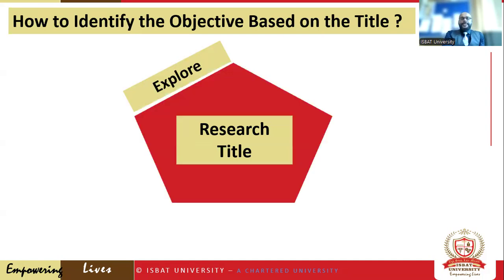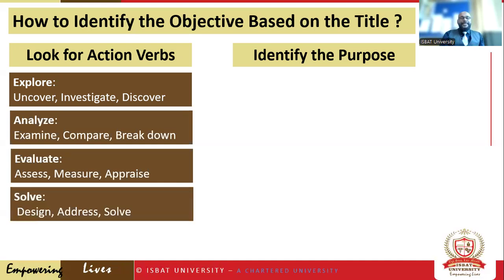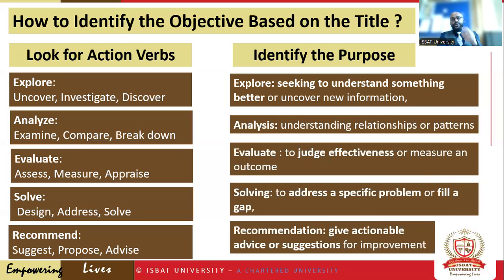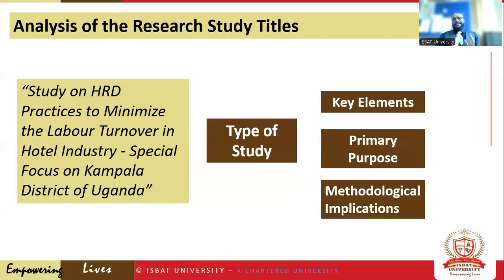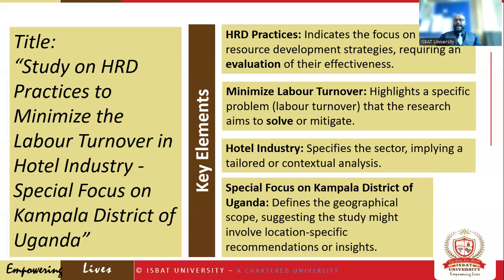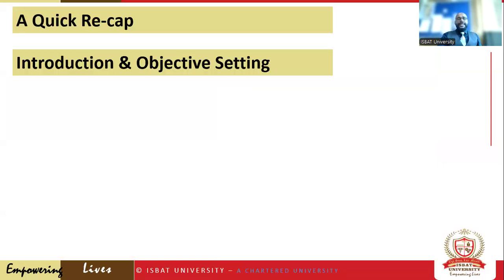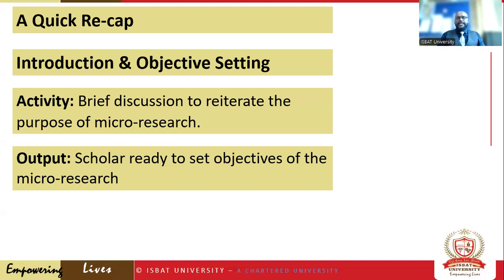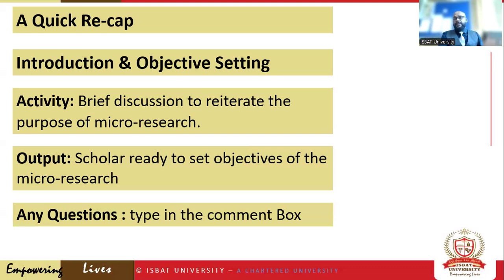Crafting Research Objectives Aligned with Purpose and Title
Learn the importance of aligning your research objectives with the purpose and title of your study. In this video, we explore how to ensure harmony between these critical elements, helping you create clear and focused research objectives that effectively guide your study. Perfect for researchers, students, and academics aiming to refine their research process. Don’t miss out on these essential tips for a successful research journey!